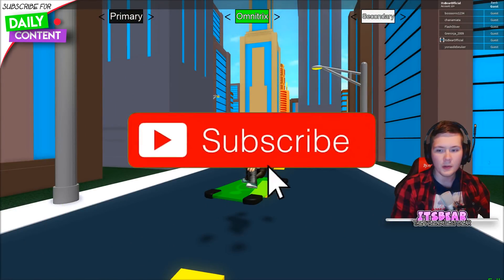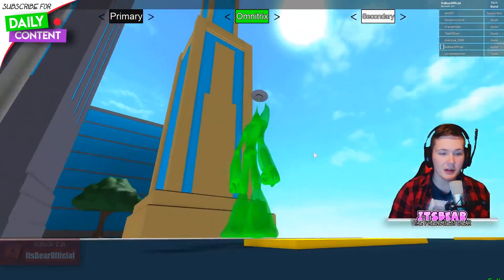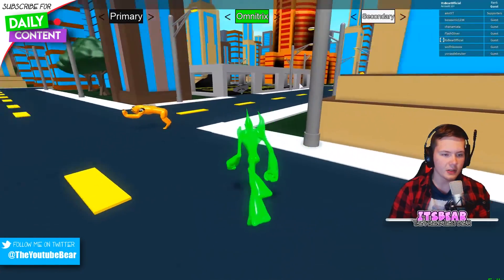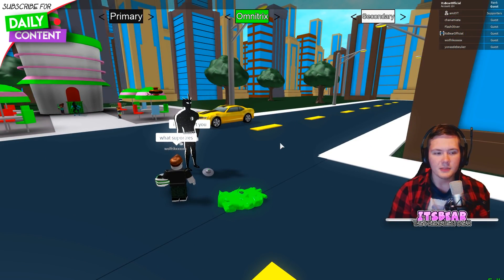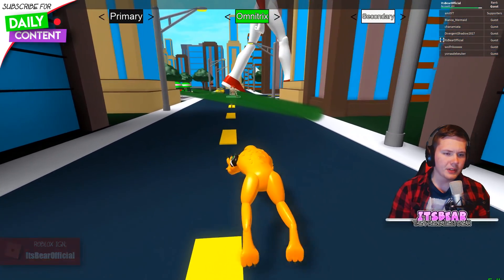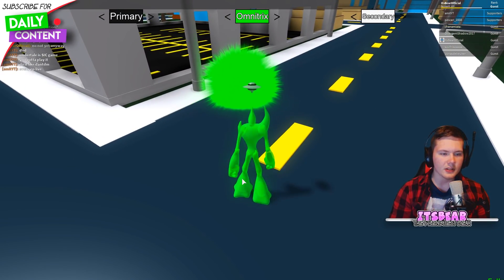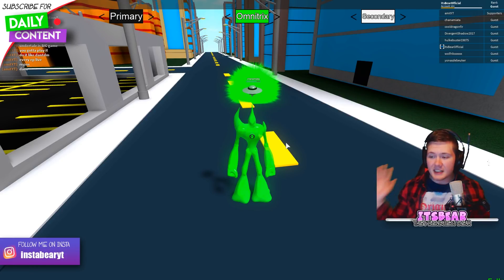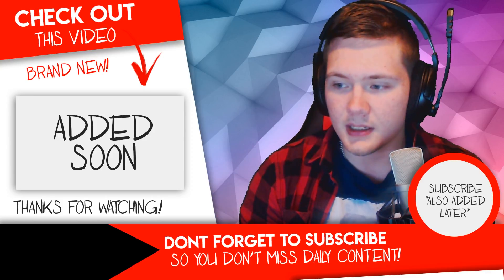THE NEW ALIEN ATTACKS & ANIMATIONS! [Goop, Wildmutt, Benwolf] (Ben 10 Arrival Of Aliens Update)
THE NEW ALIEN MOVES & ANIMATIONS! [Goop, Wildmutt, Benwolf] (Ben 10 Arrival Of Aliens Update)

USE OPREWARDS TO GET FREE ROBUX!!

We're here with Arrival Of Aliens! Can we hit 20 likes?!